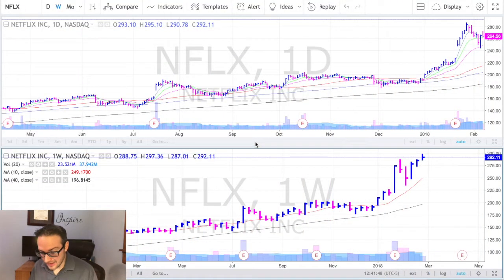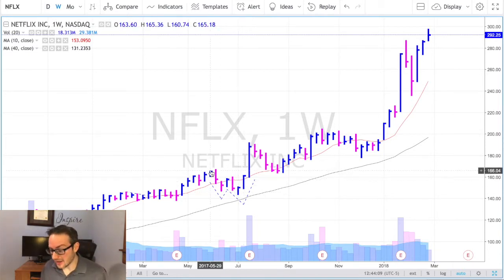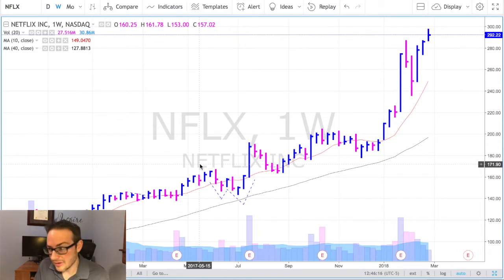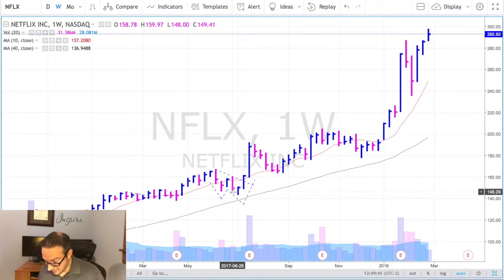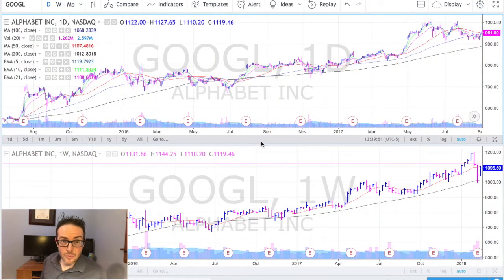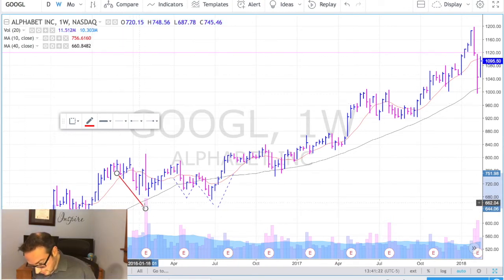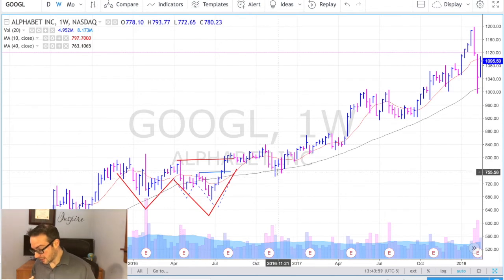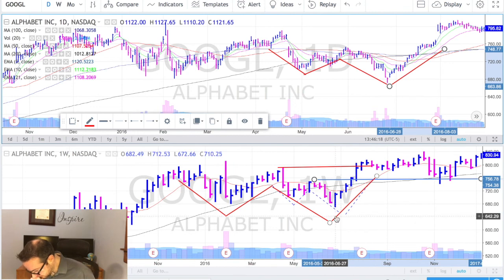Identifying Solid DOUBLE BOTTOM BASES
Double Bottom bases are pretty straightforward and easy to identify.  The look like a "W" and the second leg down should undercut the first.  We'll discuss why that element is important.

After we identify the structure, as in all base types, what we're trying to do is analyze the following:
1. Overall Length of the W
2. Overall Depth of the W
3. Find the breakout point(s)
4. Understand the character of the price action
5. Gauge if there is more Supply or more Demand

In this video, we're going to take a look at recent double bottom bases formed in NFLX and GOOGL.  We'll anaylze their strengths and weaknesses, and subtle nuances of each.